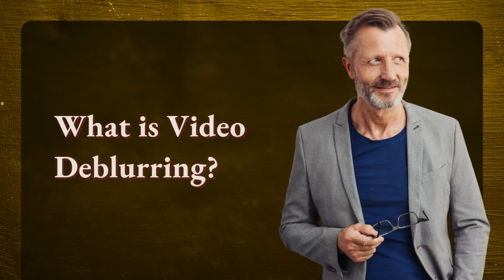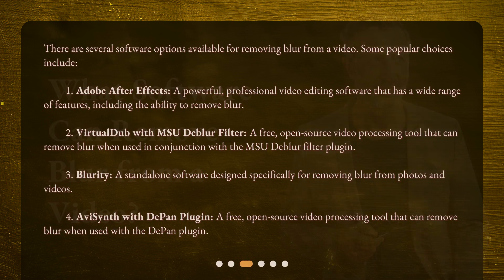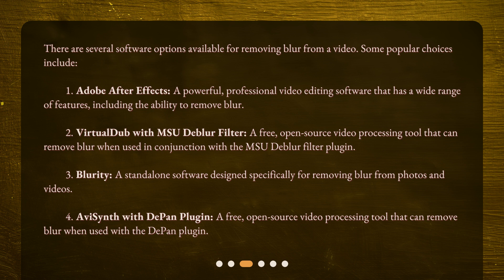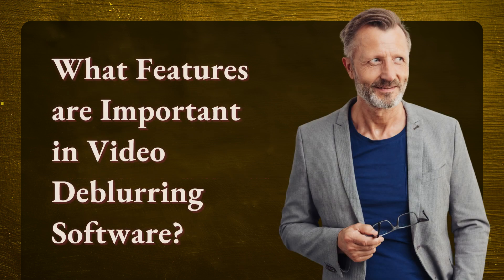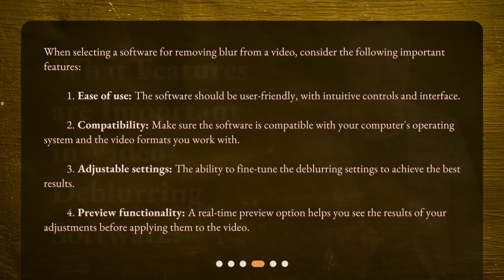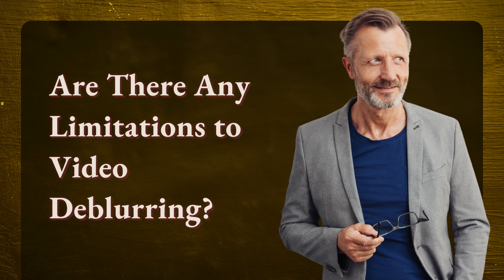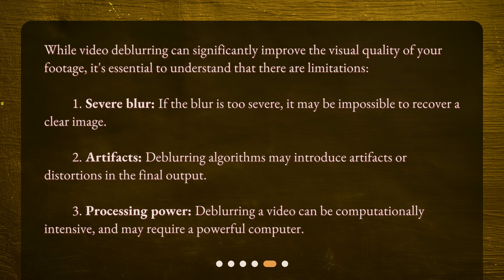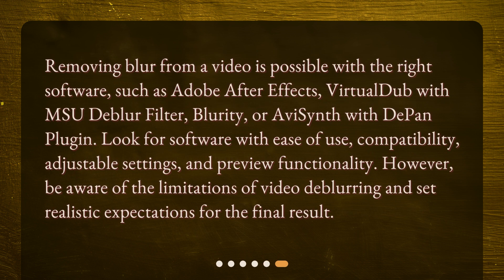How to Remove Blur from a Video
What software is needed to remove blur from a video? • Say goodbye to blurry videos with this helpful guide on how to remove blur from your footage! Discover the best software options available and the essential features to look for in a video editing tool. Improve the clarity and visual quality of your videos with ease. Don't settle for blurry footage - learn how to deblur your videos today!

00:00 • How to Remove Blur from a Video
00:18 • What is Video Deblurring?
00:37 • What Software Can Remove Blur from a Video?
01:26 • What Features are Important in Video Deblurring Software?
02:08 • Are There Any Limitations to Video Deblurring?